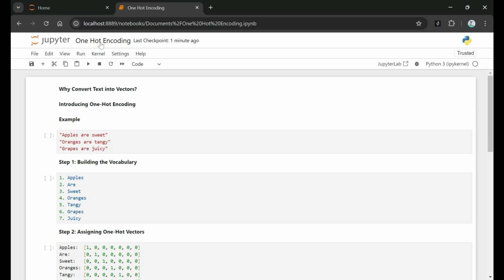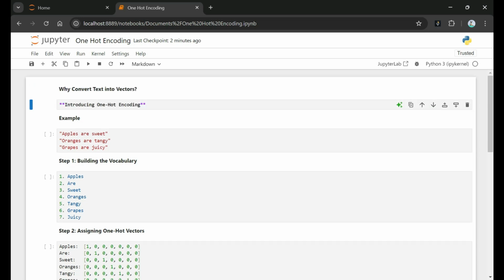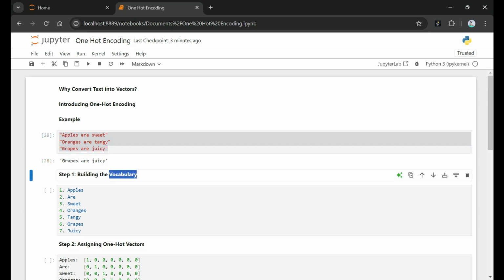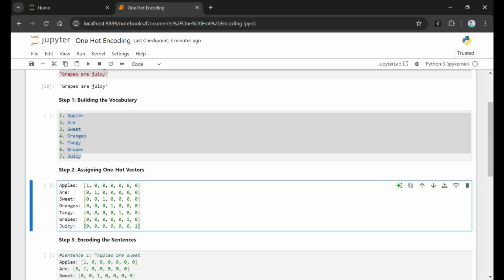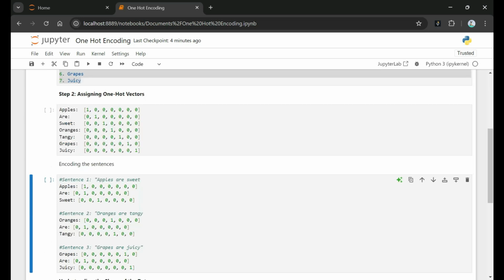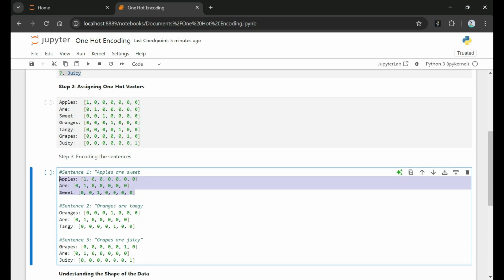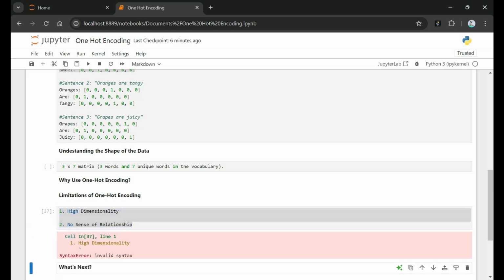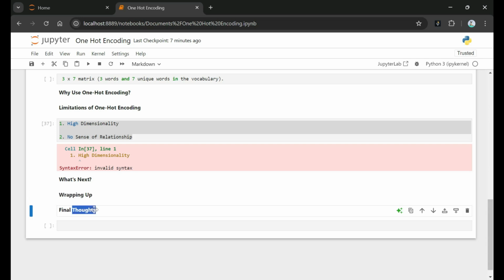7. AI Series - One Hot Encoding (Education Made Easy)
7. AI Series - One Hot Encoding (Education Made Easy)